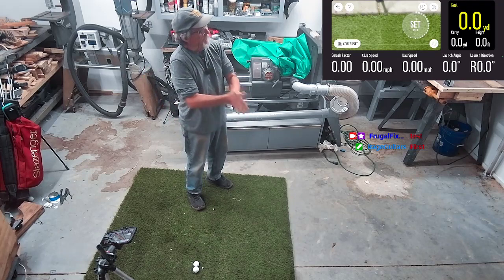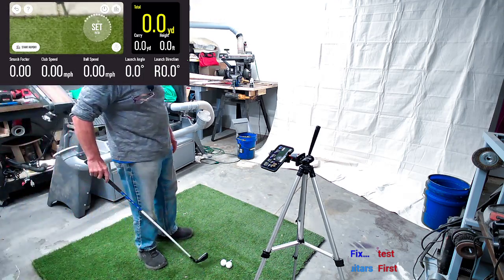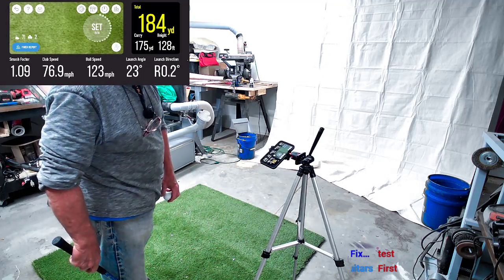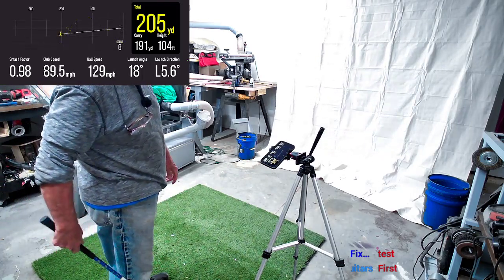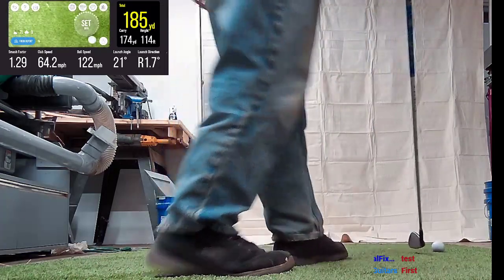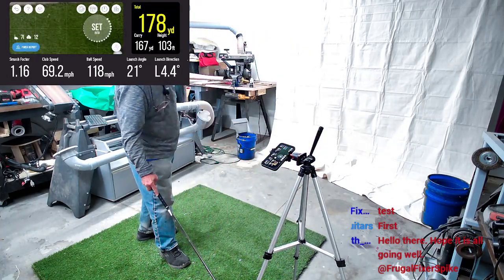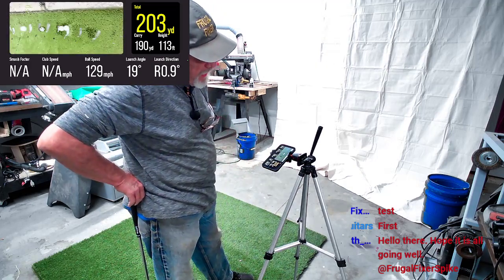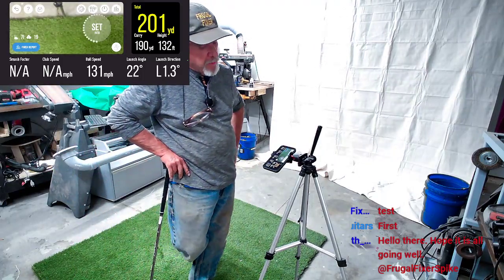Testing the Net for the new Golf Simulator, Success!